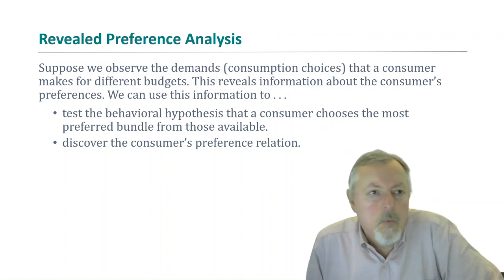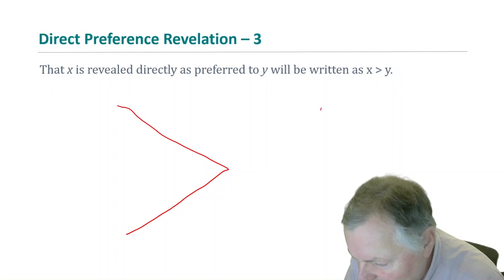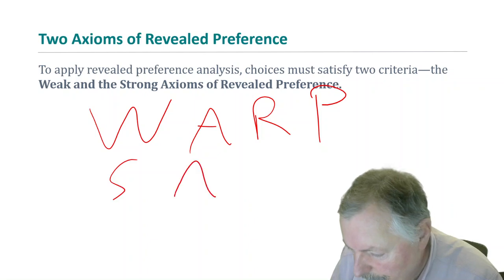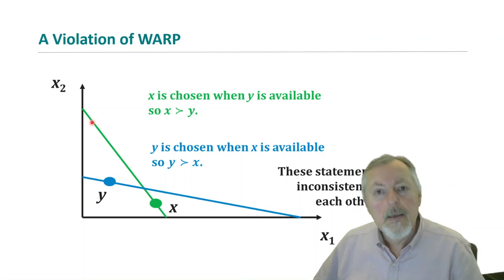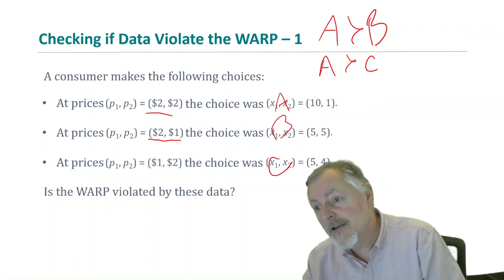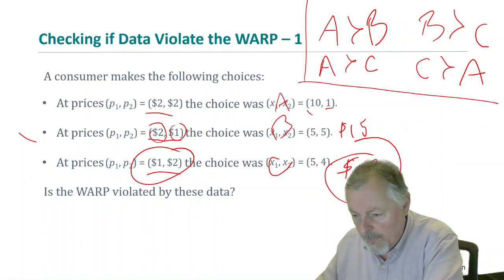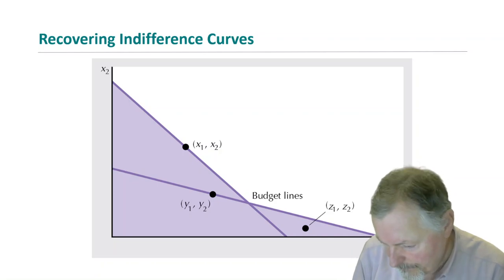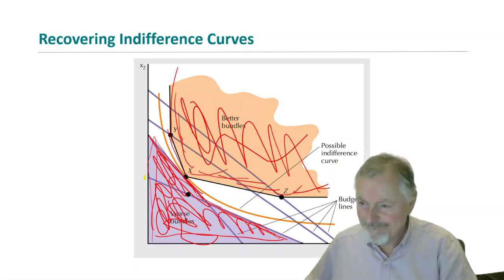301 Ch 7